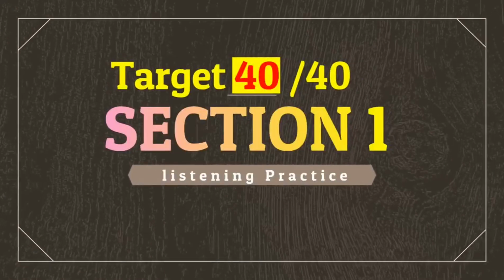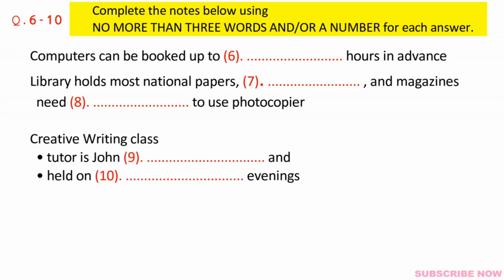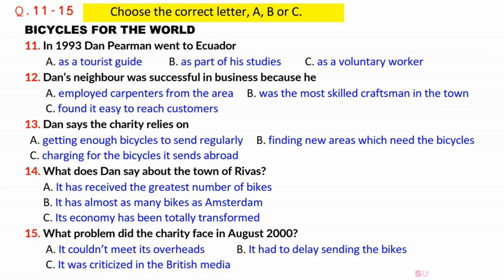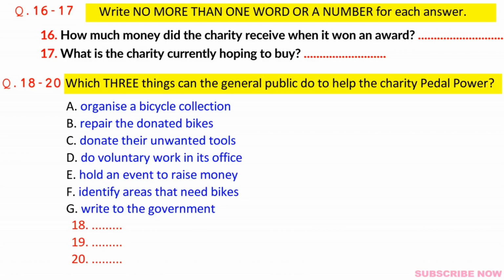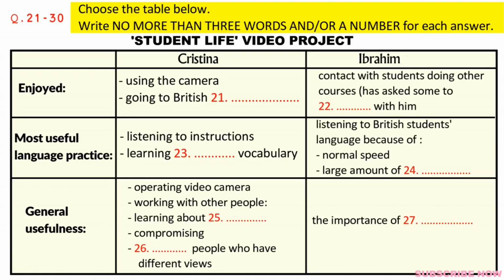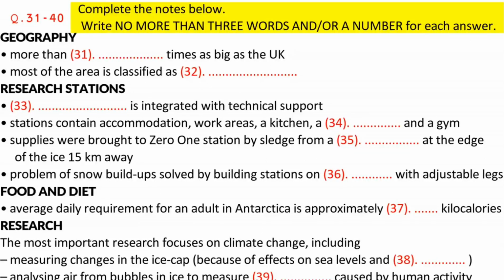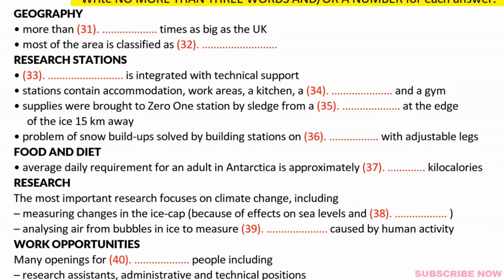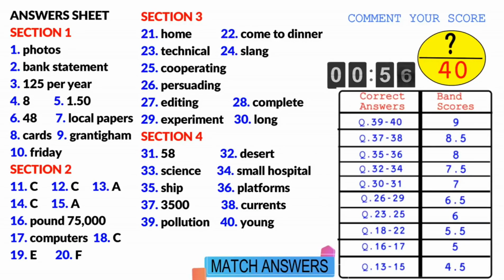IELTS LISTENING PREDICTION FOR 27 JANUARY | 27 JANUARY IELTS EXAM PREDICTION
Real Exam Listening, tough listening test, 3 february ielts exam,actual listening tests 2024, recent listening test 2024,3 February ielts exam prediction,
Listening, 3 february ielts listening prediction,

♦️For Real Exam material or Prediction material :-♦️

( For admission - Message Only)